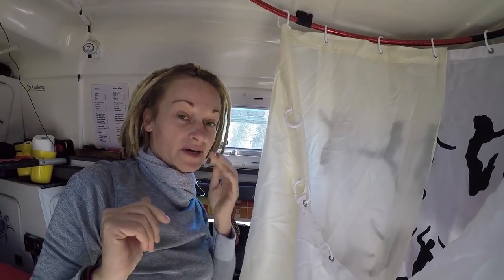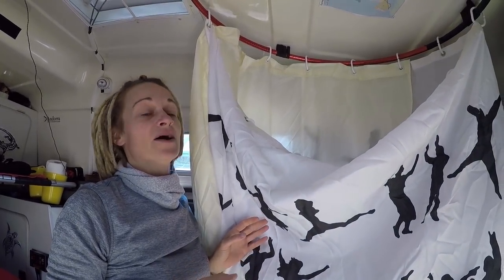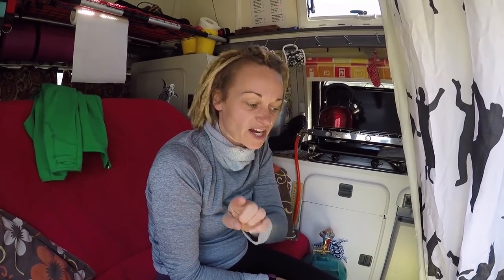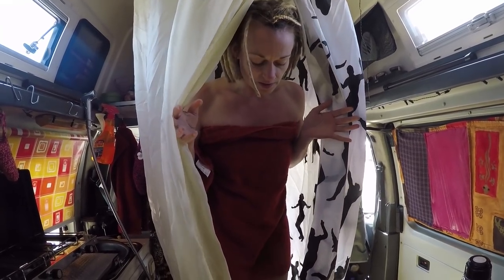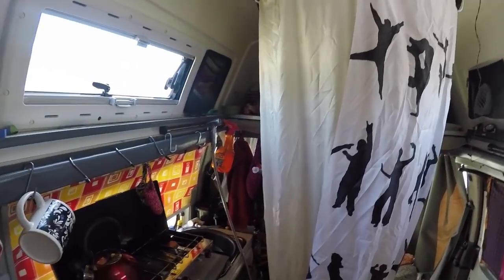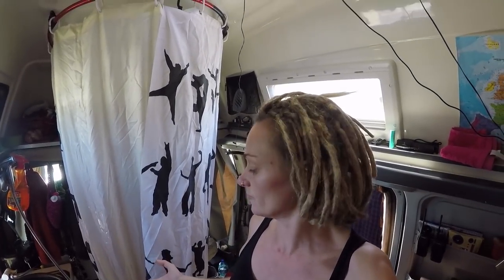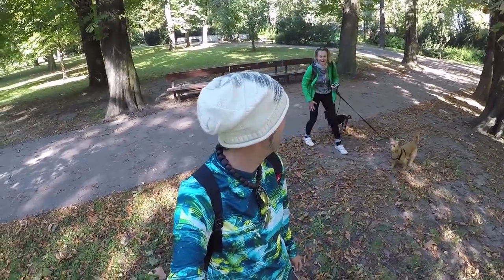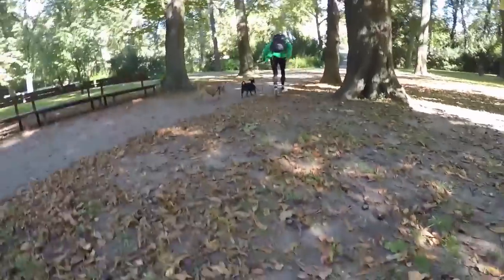YOU NEED THIS in YOUR VAN! - VAN LIFE - CITY LIVING in SLOVAKIA 🇸🇰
Showering when in the city is always a challenge unless you have your own fantastic DIY portable hot shower system INSIDE your little van.

Camera Stuff:

nikon 5300;
go pro;
cool camera strap;

Stuff in the van:

dog life jackets;
solar shower;
12v shower;
flexible solar panel;
fold out solar panel;
leisure battery;
Portable Urinal;
Porta Potty;
octopus cloths dryer;
whistling kettle;
gas stove with grill;
Smoothie maker;
water filter jug;
bike rack;
20lt water container;
awesome torch;

We would like to say a BIG THANK YOU to all our subscribers and everyone who watches our videos and for all your lovely comments, it really does mean a lot to us.

If you would like to support us further and buy the dogs some treats or put a little fuel in Vinny, it would be very much appreciated and you can do so by clicking on the PayPal link below. 😊